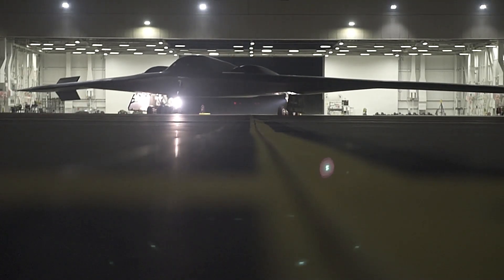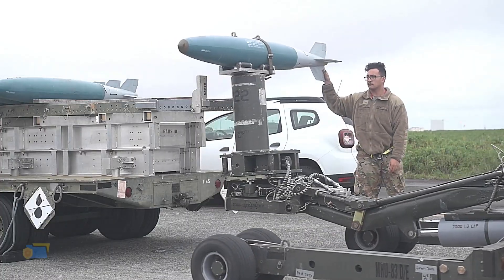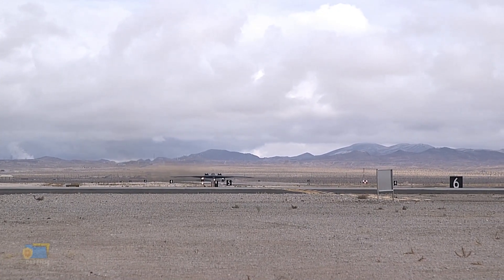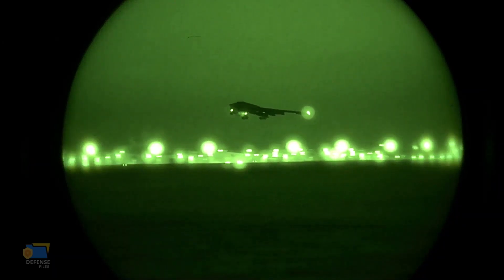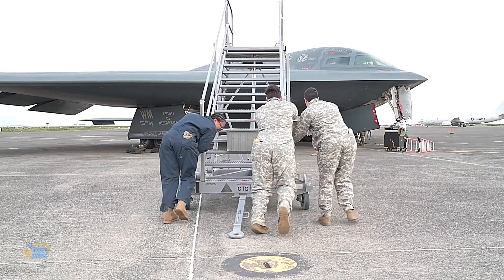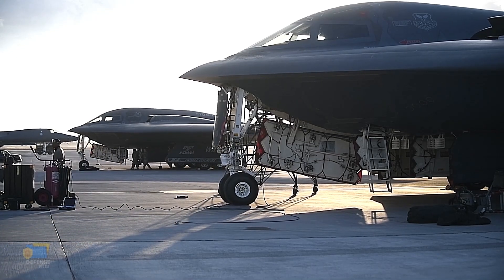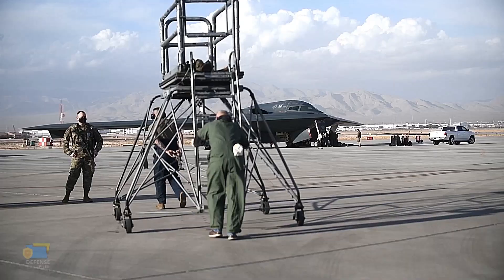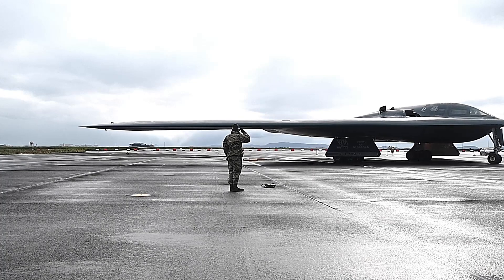B-2 Spirit: America's Invisible Weapon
"B-2 Spirit: America's Invisible Weapon" is a video that provides an in-depth look into the capabilities of the B-2 Spirit bomber and its role in US defense strategy. The video explores the design and development of this groundbreaking aircraft, highlighting its unique features and capabilities that make it a critical asset in modern warfare. Viewers will learn about the B-2's ability to penetrate deep into enemy territory undetected, as well as its capacity to deliver precision strikes against high-value targets. Archival footage and simulations demonstrate the B-2's role in modern conflicts such as Operation Enduring Freedom and Operation Iraqi Freedom. Overall, viewers will gain a deeper understanding of the B-2 Spirit's significance in US defense strategy and the unique capabilities that make it a valuable asset to the military.